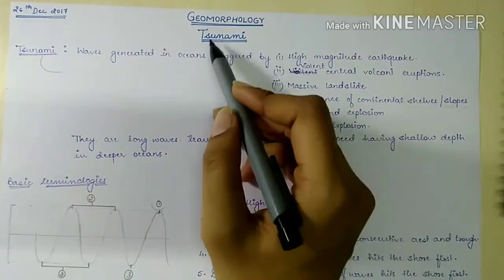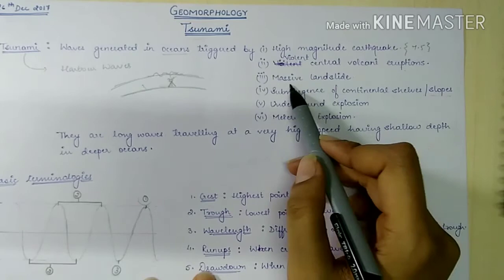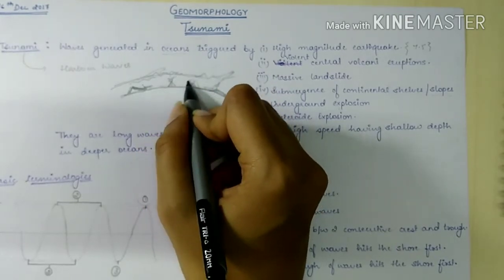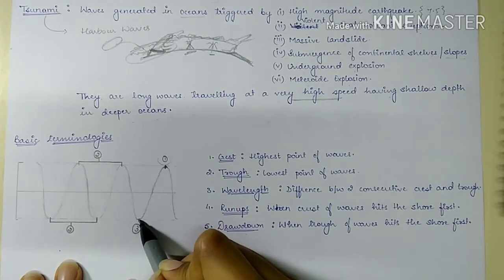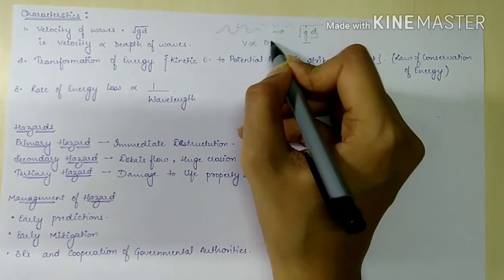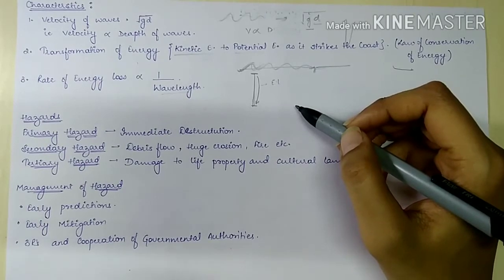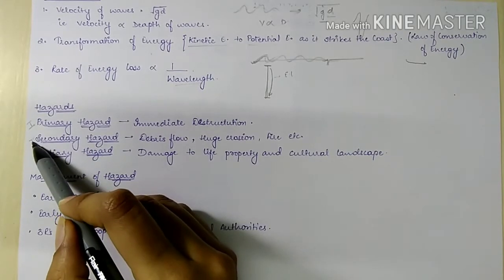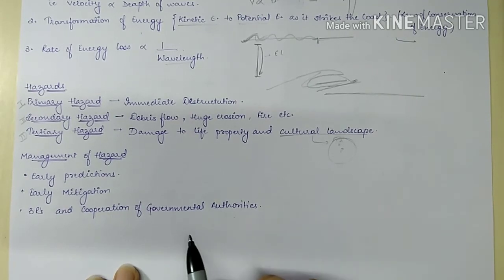GEOMORPHOLOGY part-16 (Tsunami)